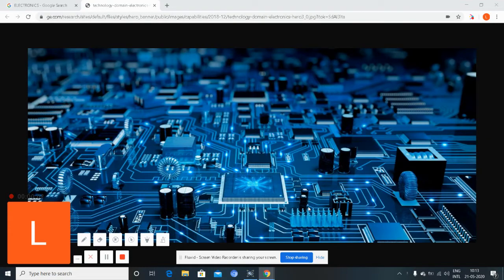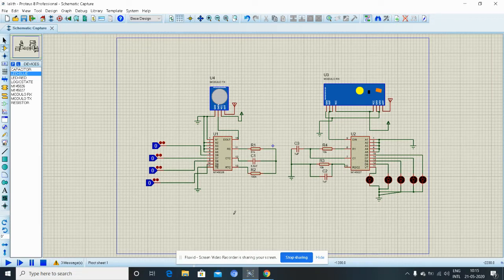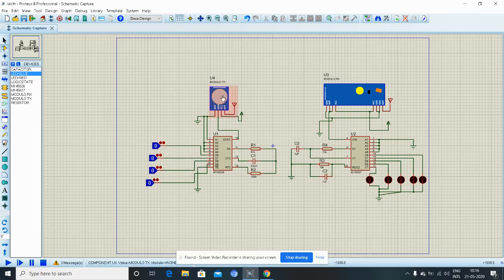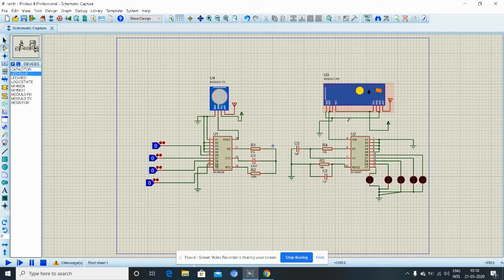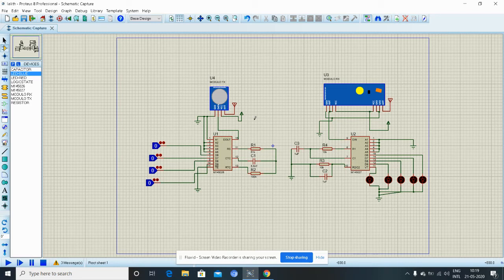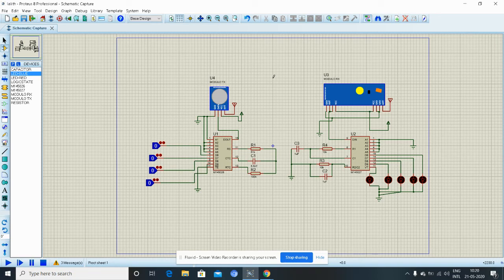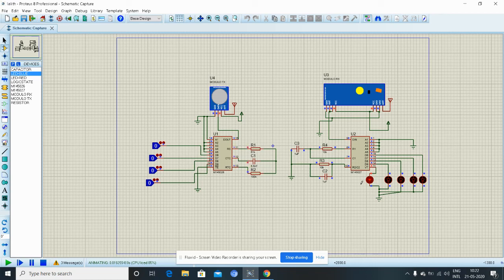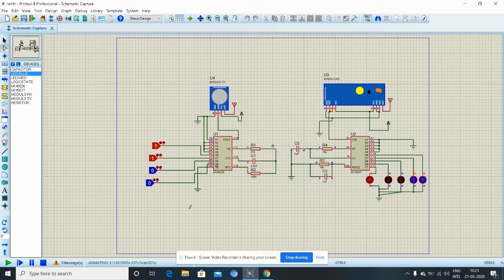RF comm proteus tinkercad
by lalith

This video shows how to create a simulation project from scratch using the Proteus embedded simulator.

it's just a simple guide to becoming a contributor to our

In this tutorial, We will show you how to become a contributor to our

My tutorials are short, easy to follow, and detailed.

We make any machine Smart or Automatic Automation Robotics IoT Slog # Electronics
Full tutorials on our websites/Medium/Instructables:
(Pls - For more: Search your topics on the Blog page)